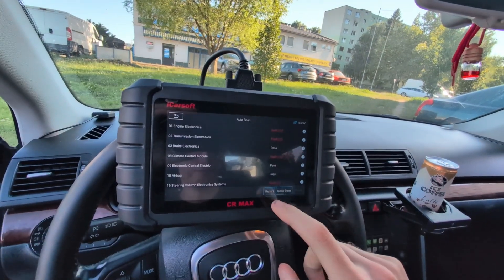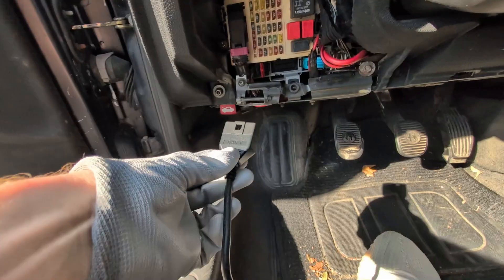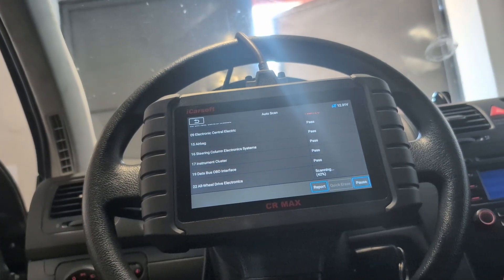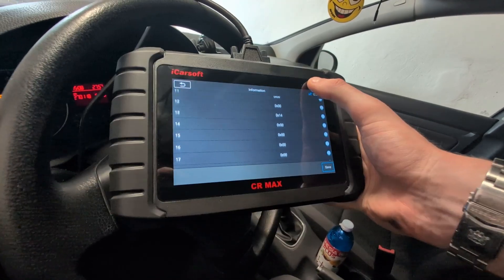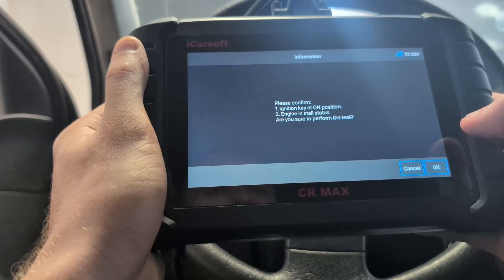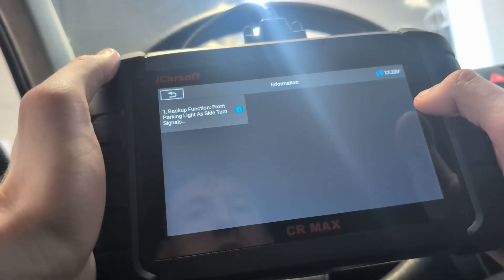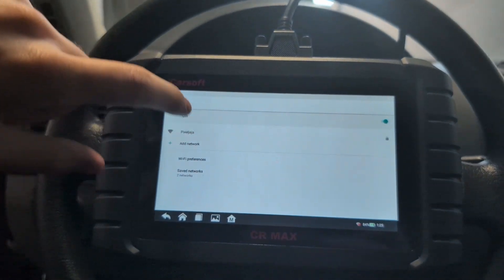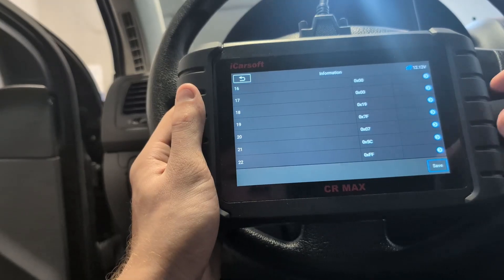iCarsoft CR Max review | Bi-directional OBD2 + ECU coding